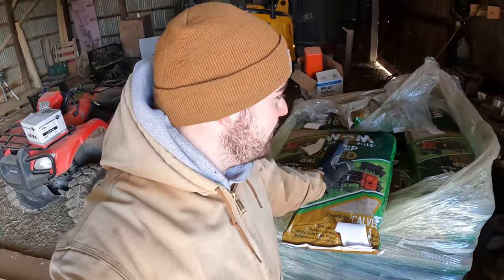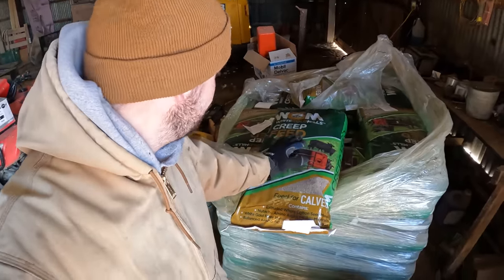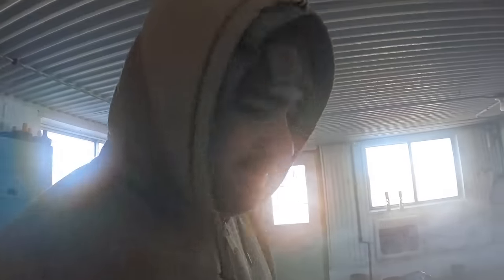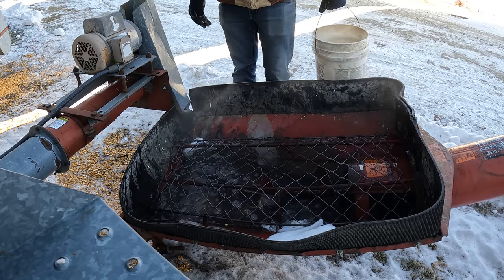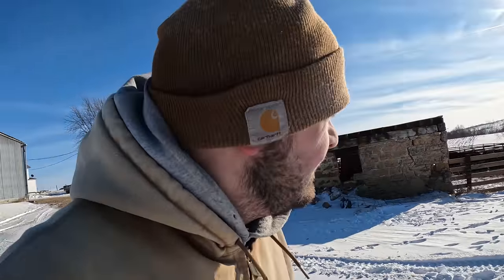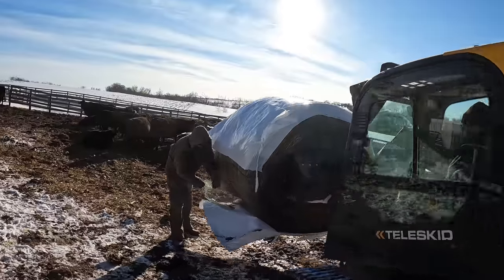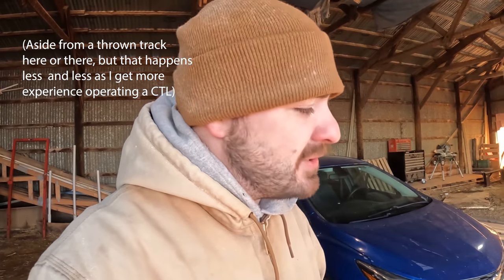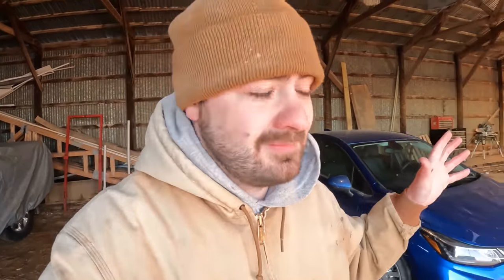Winter Chores on the Farm - Feeding Cows with the JCB Teleskid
January is always boring and slow, but it's important as it gives us a chance to slow down and take time to work on those things that we've been putting off all year long. Today, we're mixing feed for the steers and feeding bales to the cows!

*Summer Schedule*
*Winter Schedule*
January and February is our winter break! We still post, just not as much.